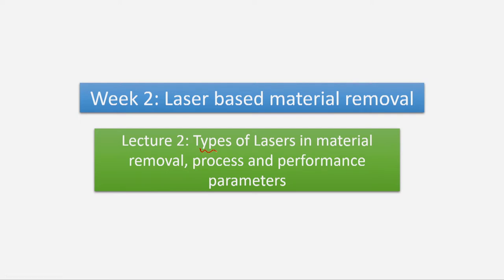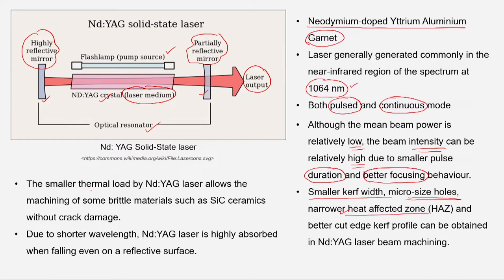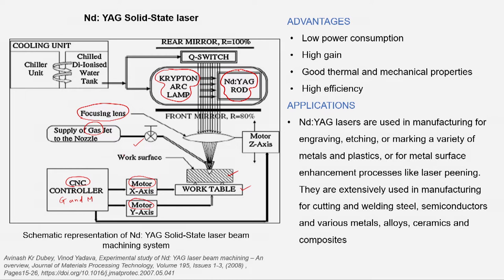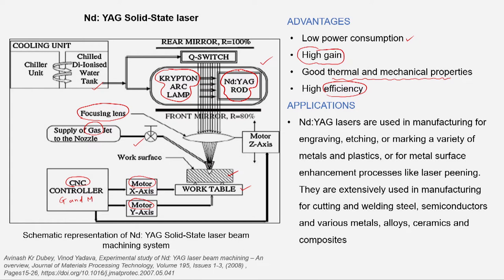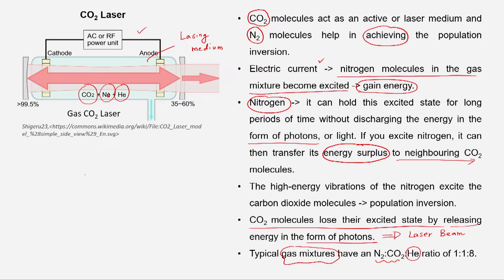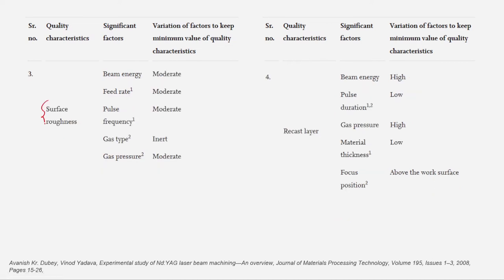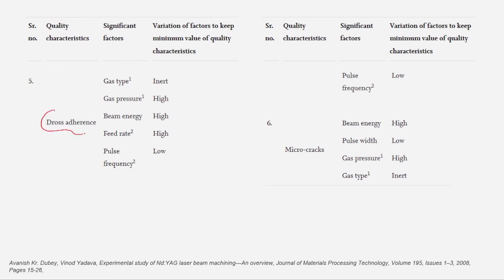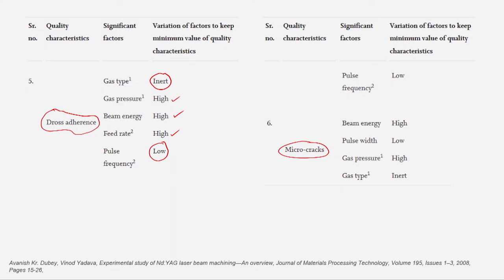Lec 5 : Types of Lasers in Material Removal, Process and Performance Parameters